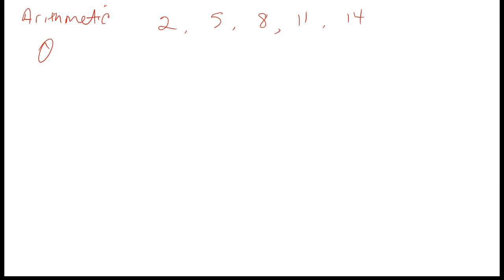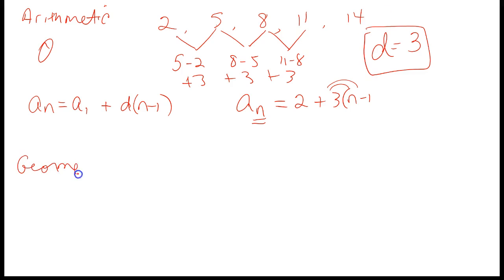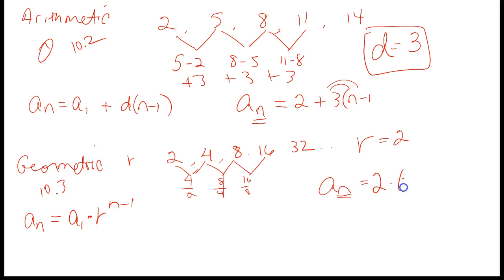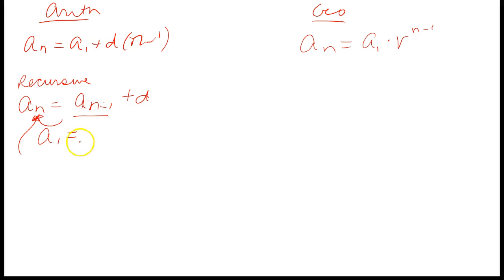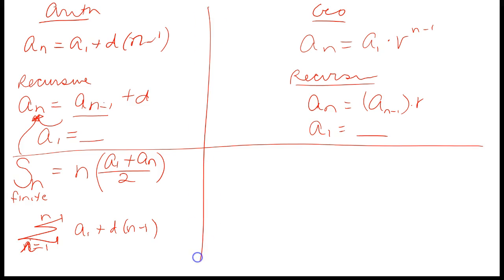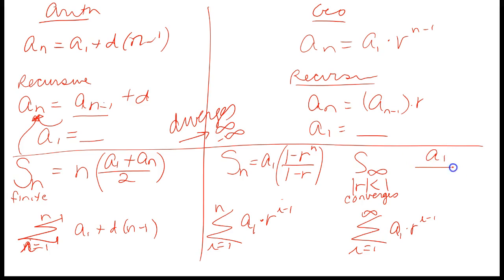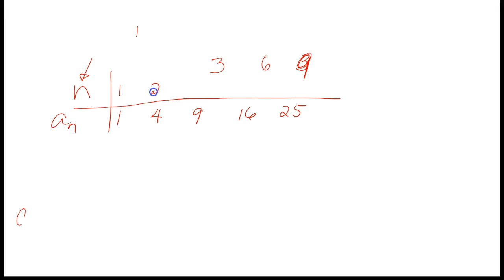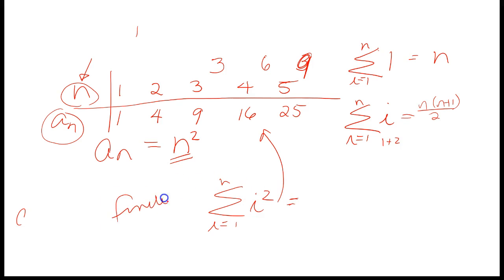Examples of 12.1-12.3